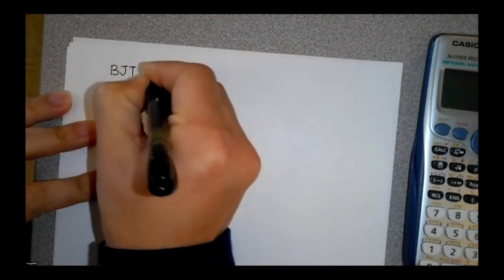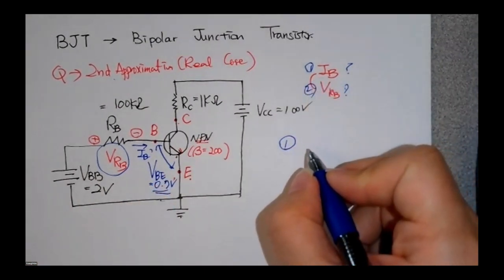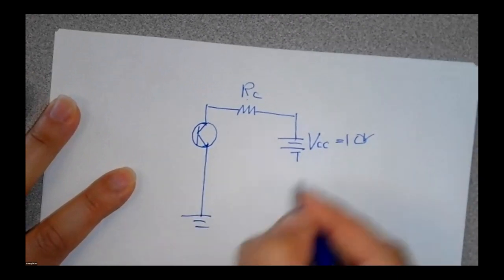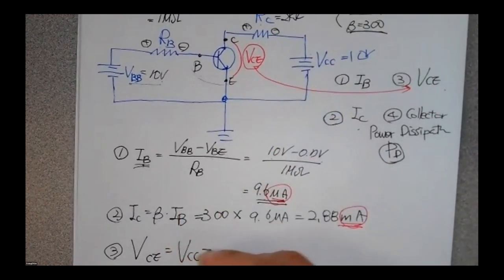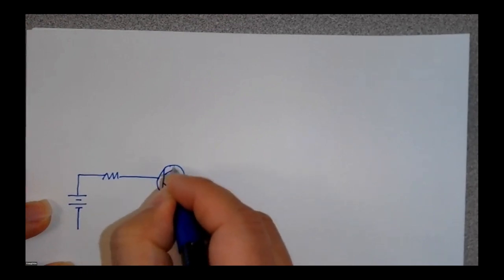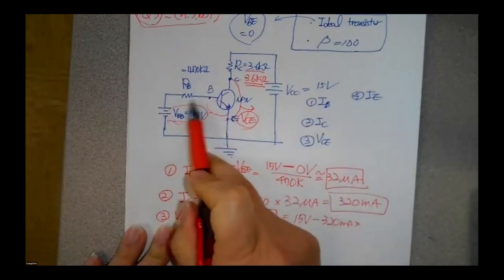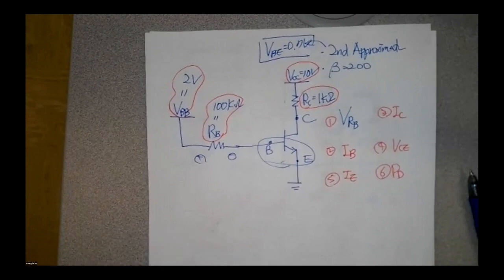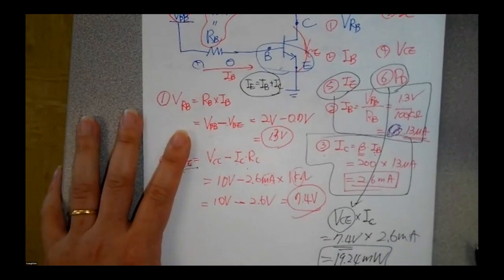S23_E120_Ch.5. Bipolar Junction Transistor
S23.E120.Analog Device I | Ch.01 BJT.
Prof. Kim. Ph.D. PE.
| Electrical Engineering